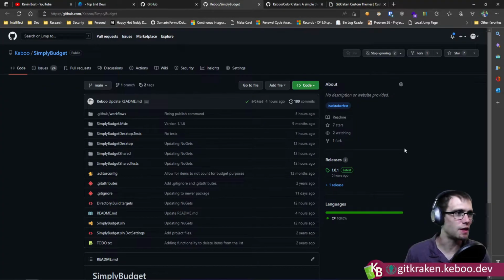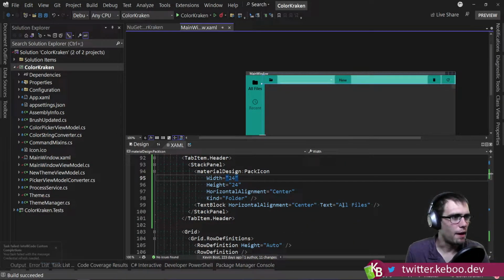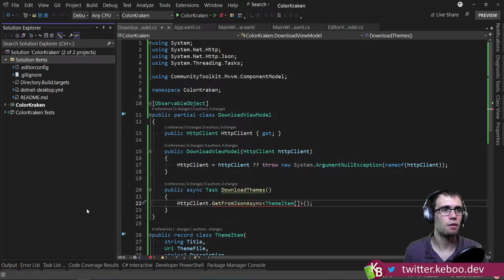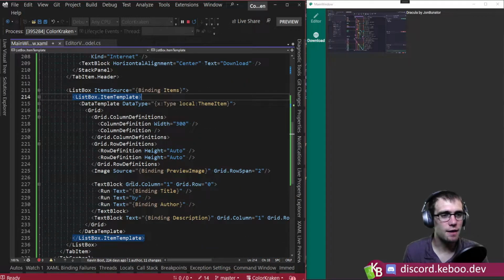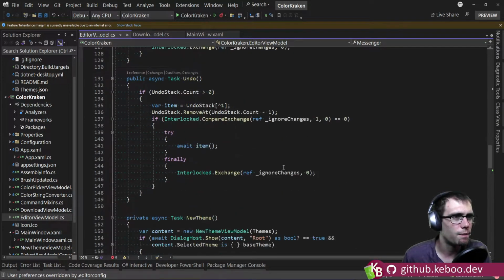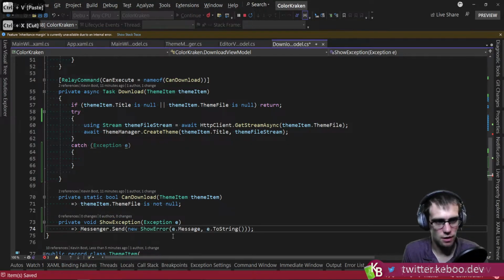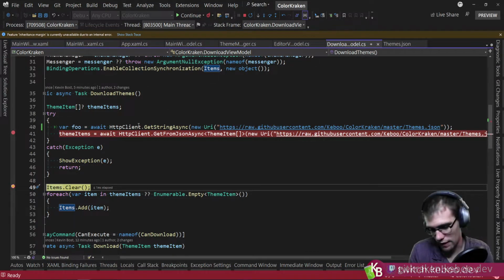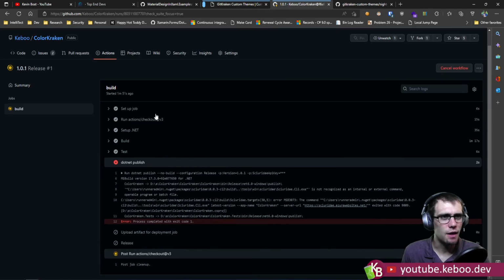C#/WPF - Lets work on ColorKraken together.